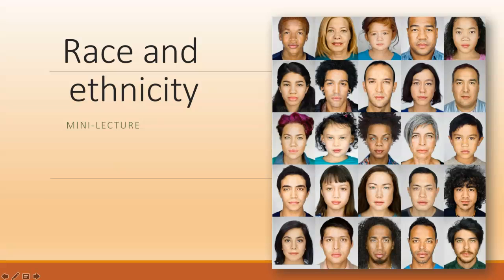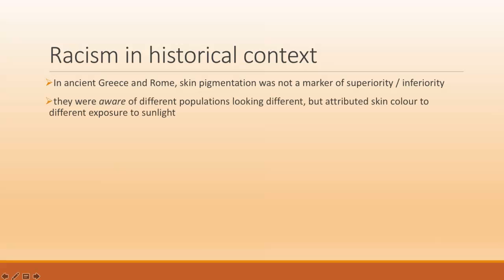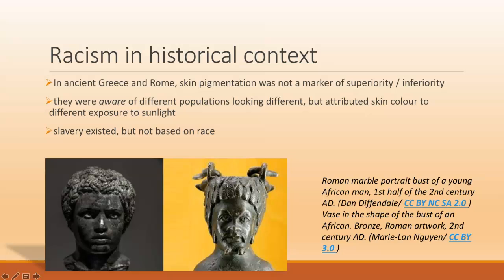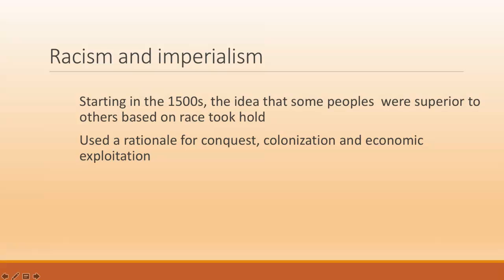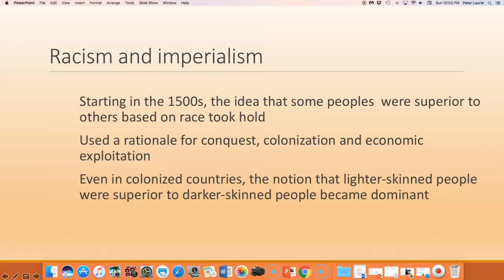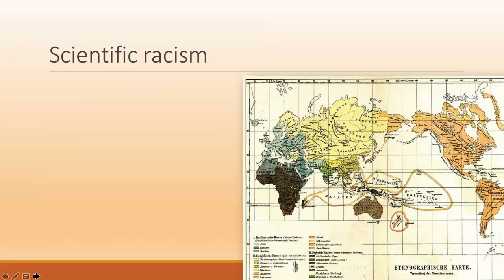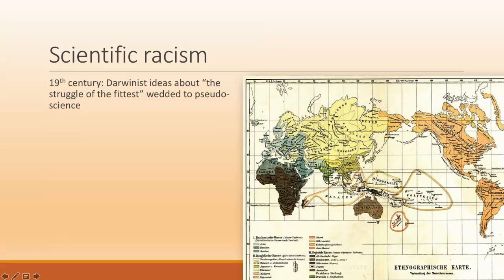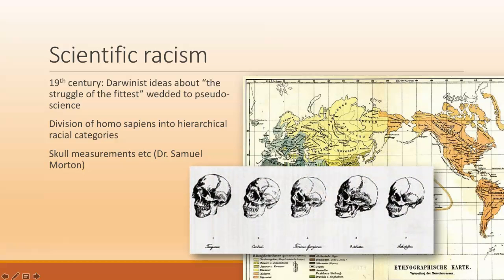History of racism